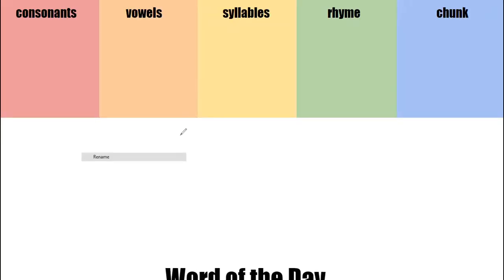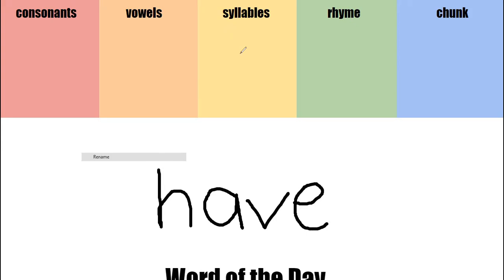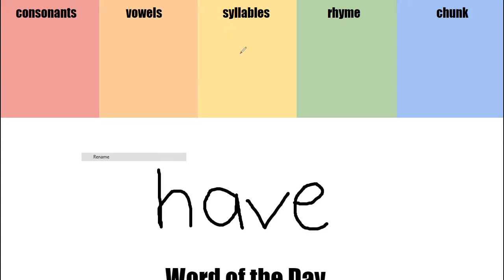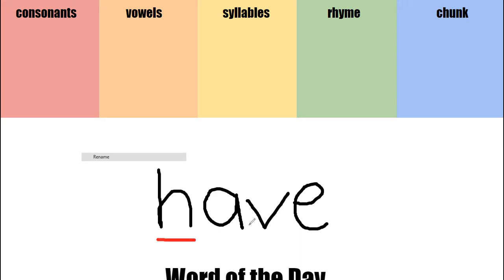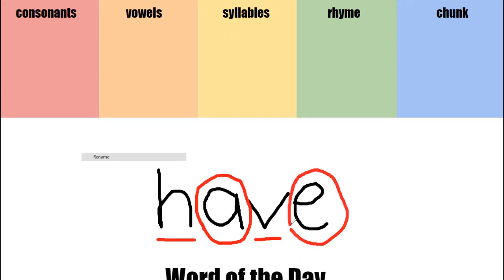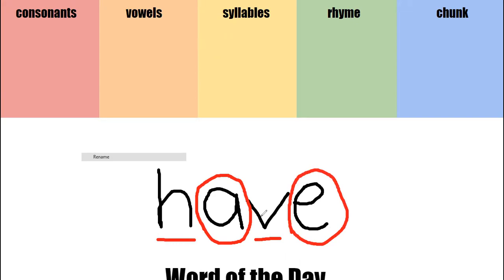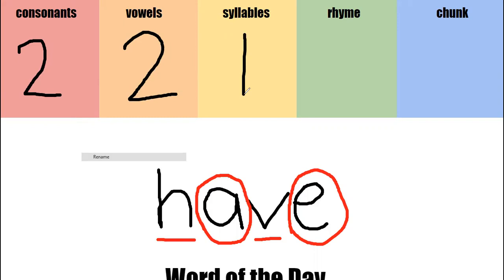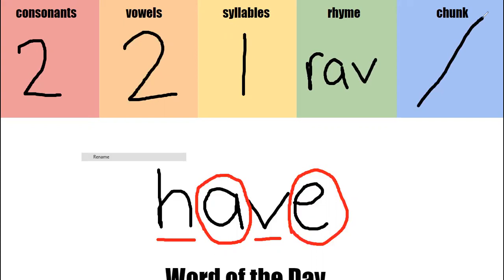Word of the day have